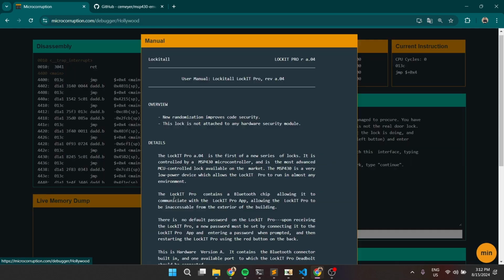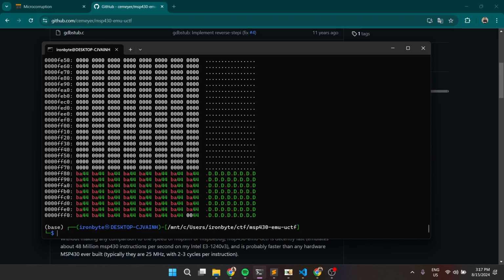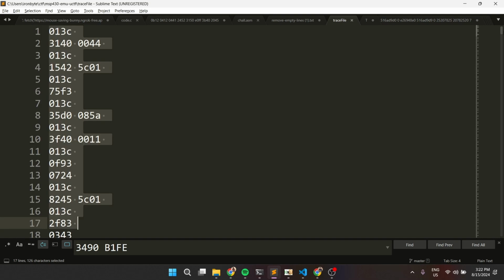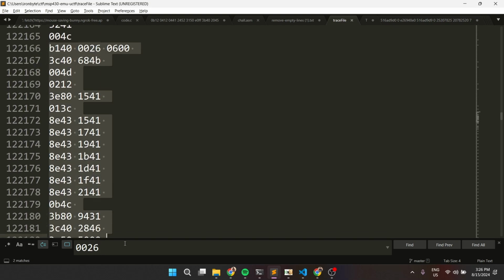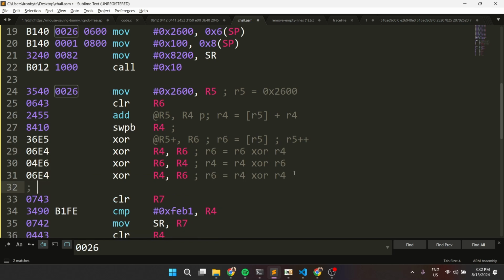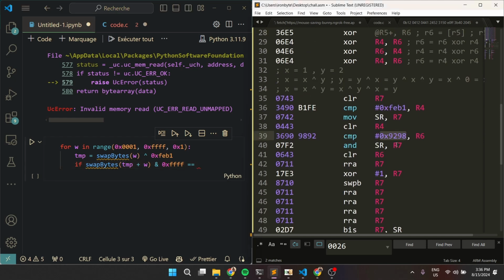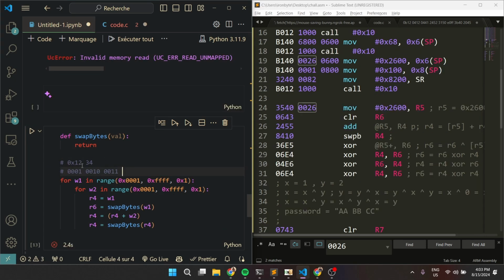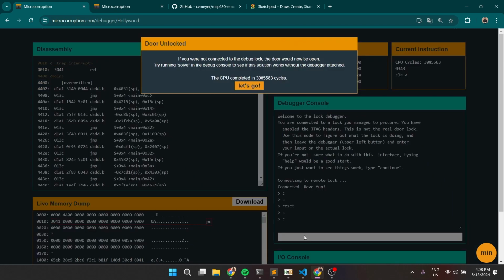Microcorruption CTF - Reverse Packed Programs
In this video, we reverse engineer a packer and a packed program.
Check out this incredible challenge on Microcorruption: Take on the challenge